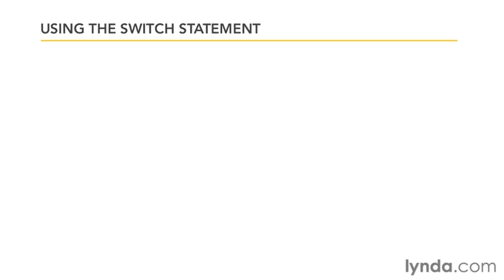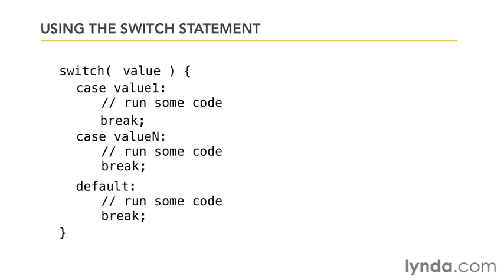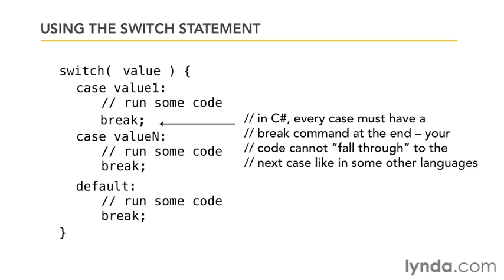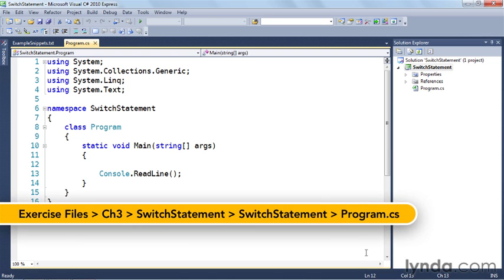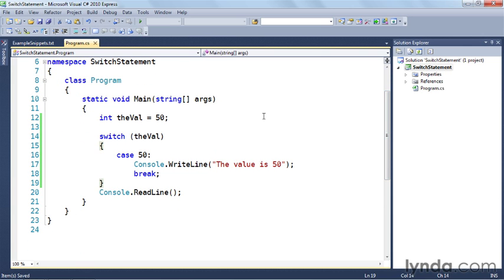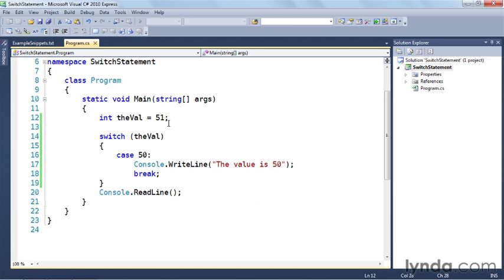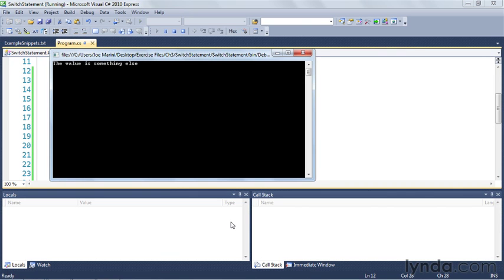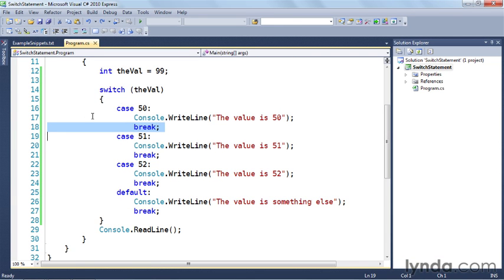part 02. Program Flow 03. Switch Statement